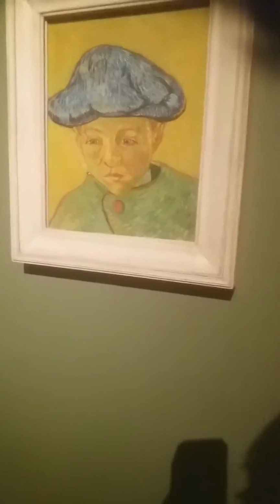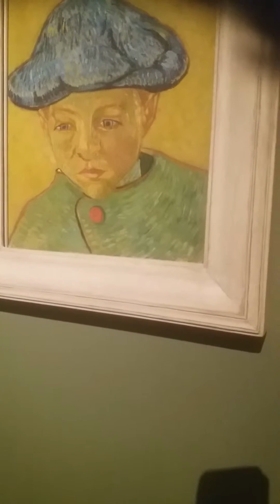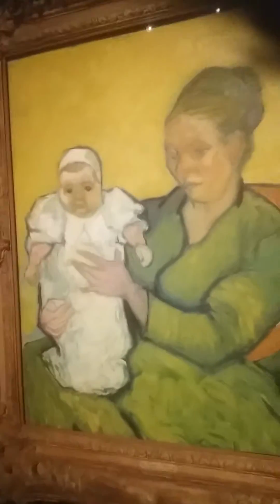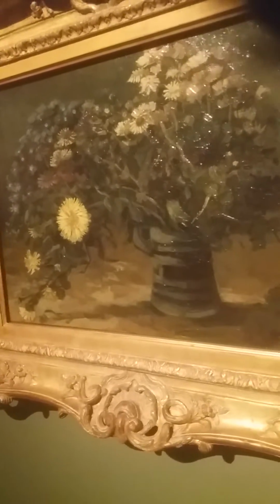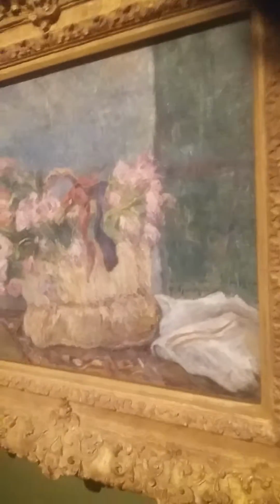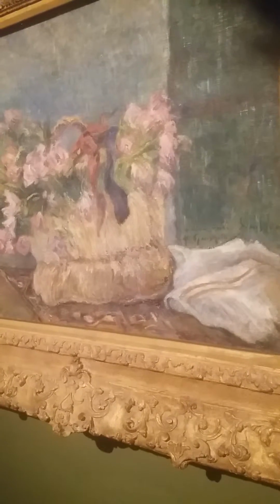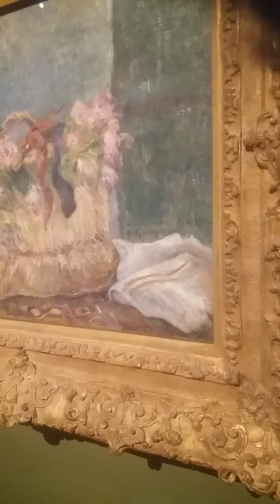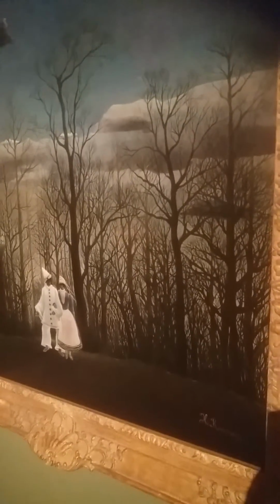Van Gogh at the Modern times Art show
Art exhibit Tel Aviv museum